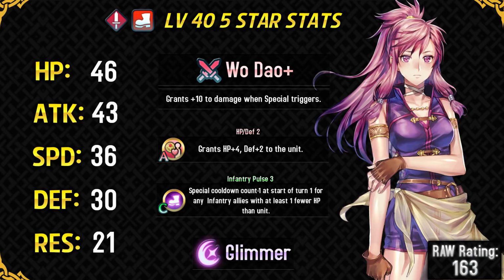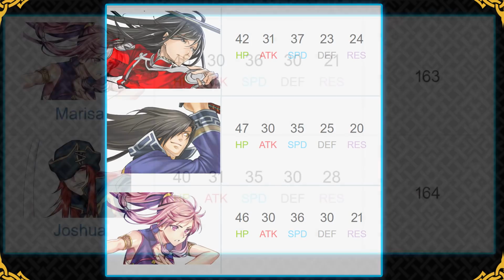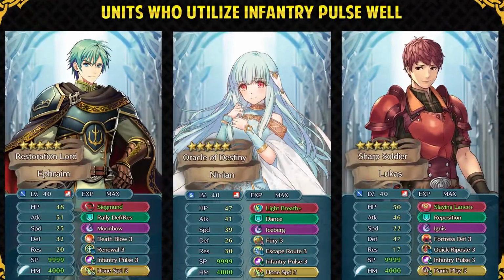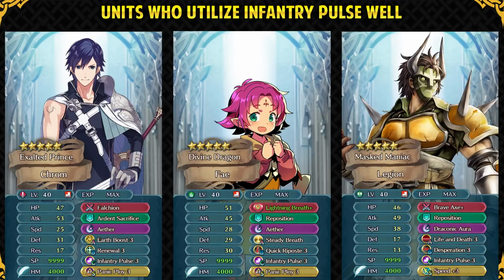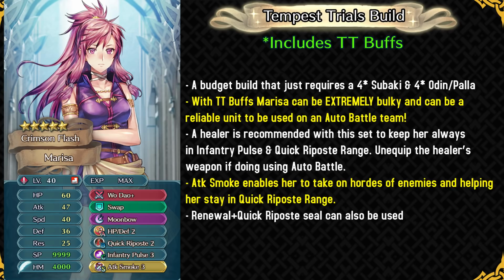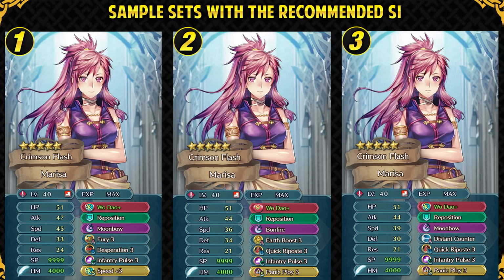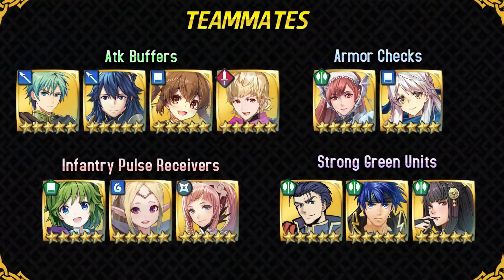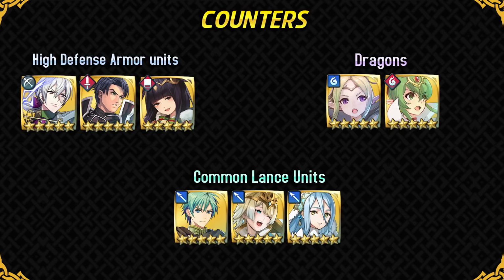Fire Emblem Heroes - Unit Review: How GOOD is Marisa? [w/ Skill Inheritance Guide]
What's up guys, I am Pheonixmaster1 and welcome to my unit review series for Fire Emblem Heroes. I review Marisa whom you get from Mini Tempest Trials and I tell you how good she is, I also talk about some the BEST skill inheritance options & builds for her and how she can benefit from teammates and which units counter her.

●Credits